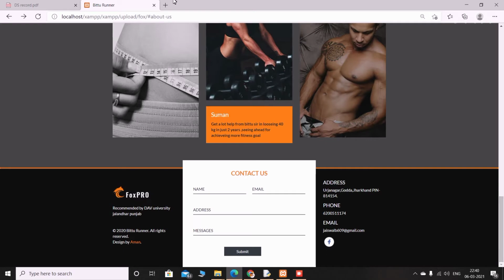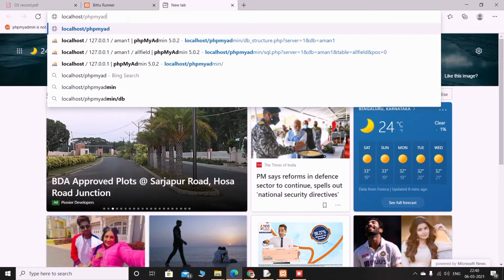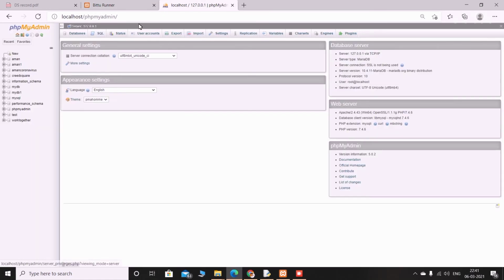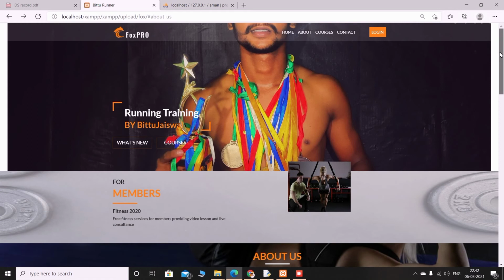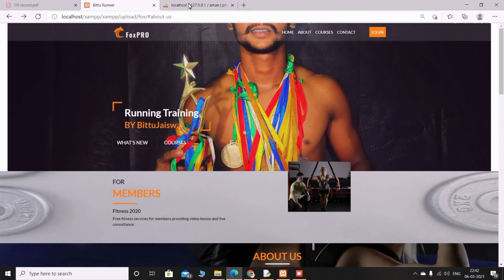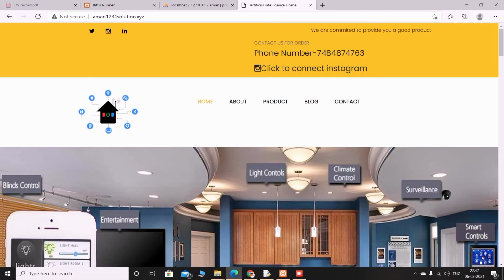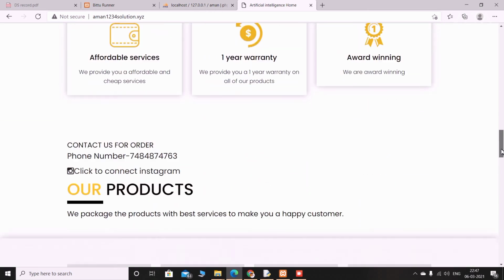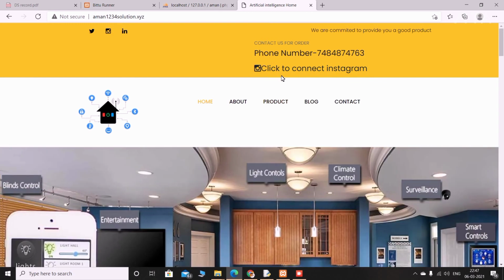All type of websites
In this video I am going to show you all type of websites made by me static website responsive website , data science website etc.